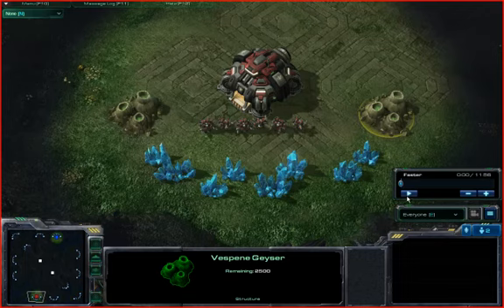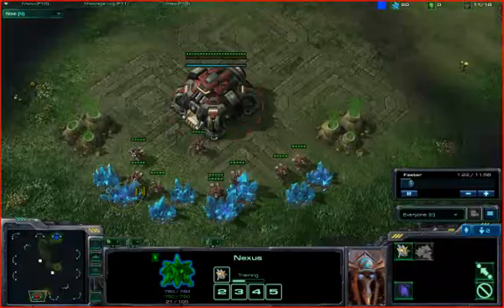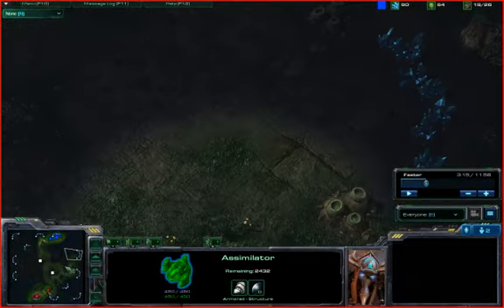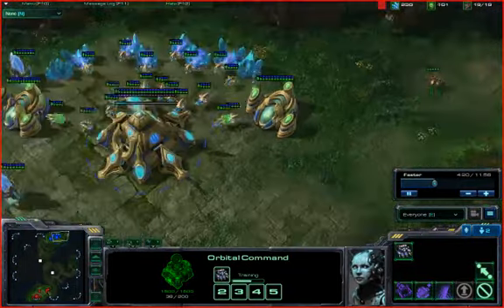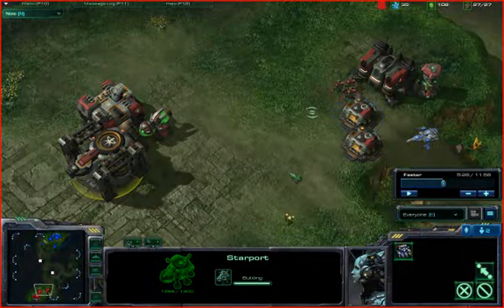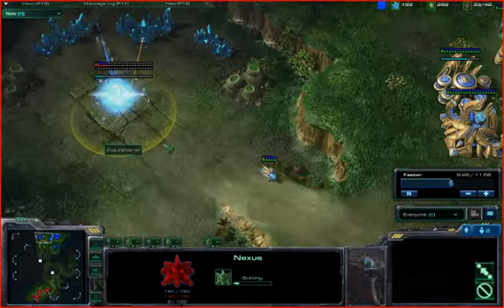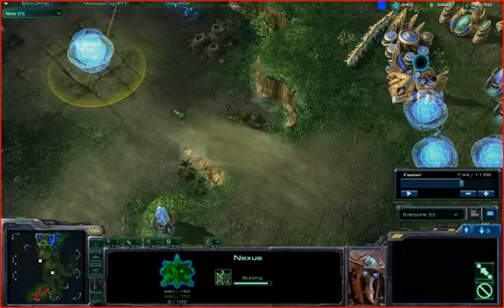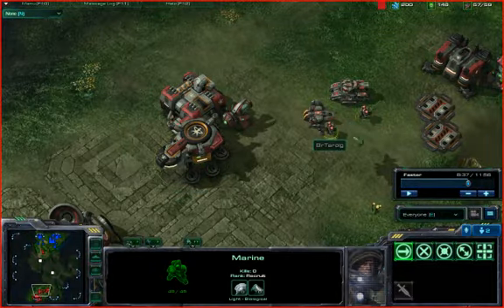TvP G4 [1 of 2] BrTarolg + Equilateral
Shows the very powerful terran marine+tank push build and using it to counter voidrays